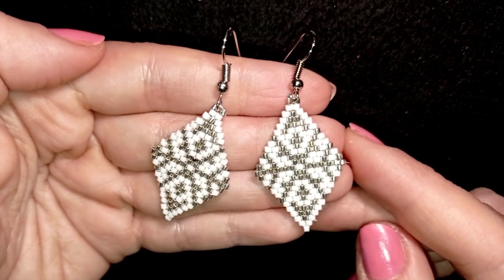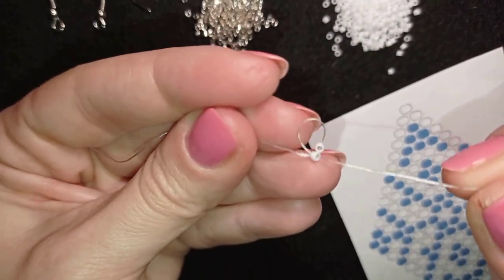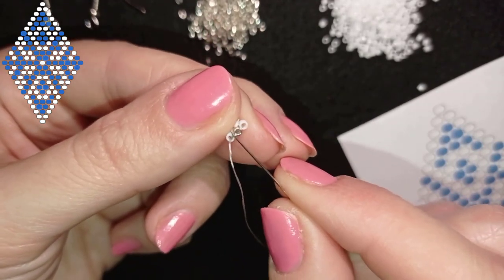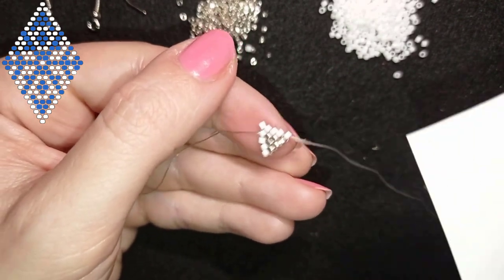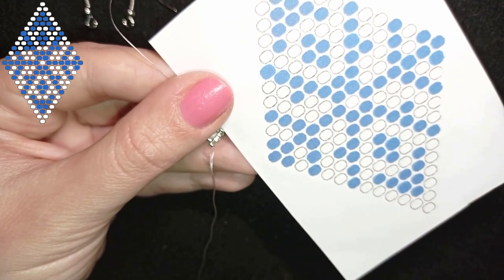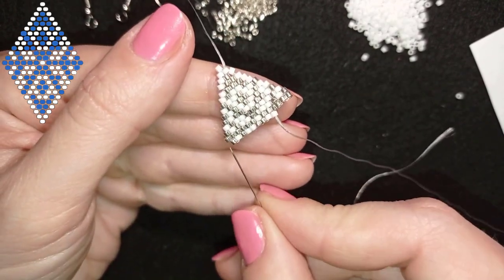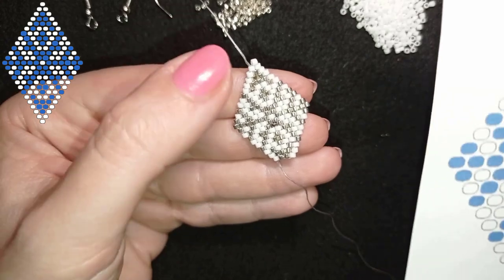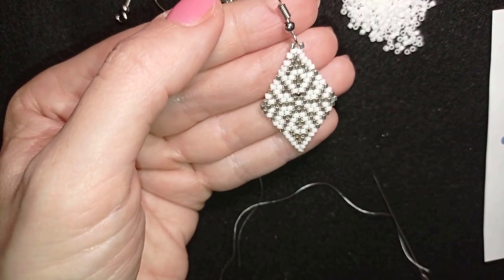Snow Qween Earrings - Brick Stitch Beading Tutorial || DIY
Easy step-by-step instructions for DIY Snow Qween Earrings. Brick stitch tutorial with delica beads.

List of materials:
1) 11/0 delica beads - silver and white color
2) earing findings
3) thread of your choice -  I use Nymo Nylon Thread Size D=0.20mm
4) size 10  beading needle
5) scissors
6) a pattern (provided for you in the video)

VIDEO CHAPTERS
» Intro 0:00
» List of material 1:15
» Step-by-step instructions 1:54
» Final words 20:18